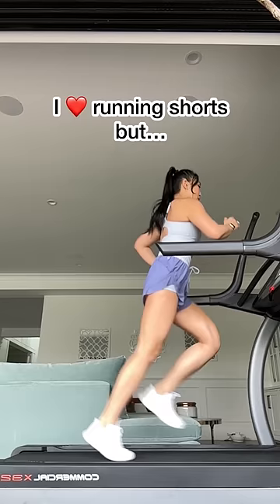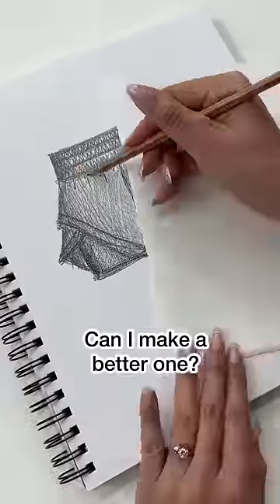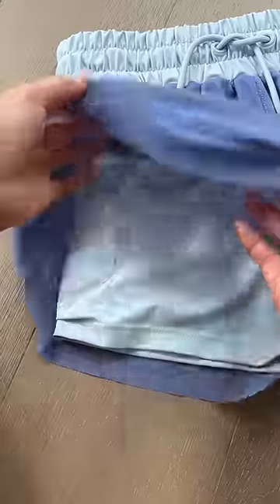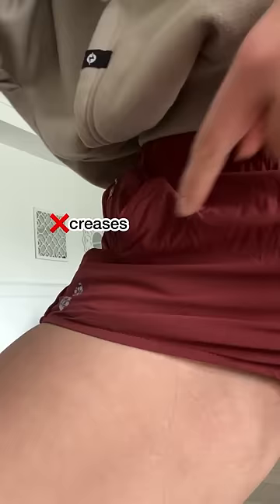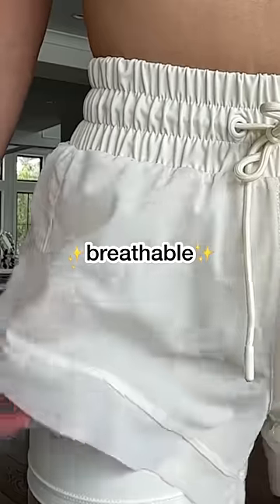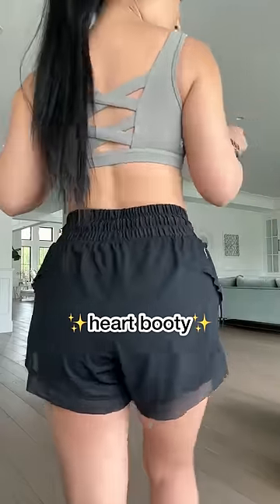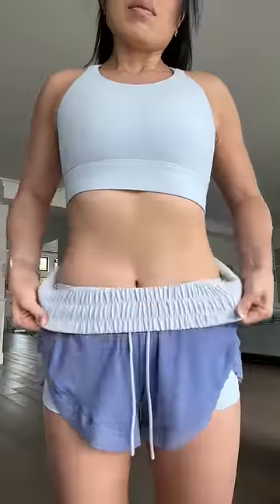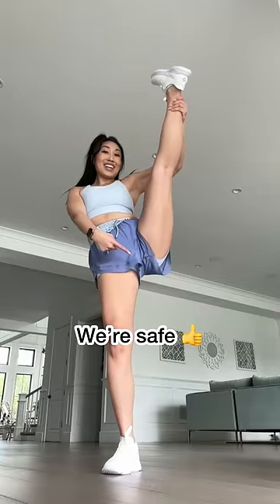I took another approach to redesigning running shorts and guys... I think this is it!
Ok I’m trying this running short thing again. The first few times I wasn’t quite there but guys, I think this is it!

I love running shorts bc they’re flowy and usually comfy, but here are my problems:

❌ inner panties give me inner thigh rashes
❌ restrictive fabric is too tight for plies
❌ too open so it’s flash city, USA

Soooo here’s what’s cool about the new @popflexactive ✨Cadence Run Short✨:

✅ Built in shorts so you can kick as high as you want without worrying!
✅ Stretchy, breathable outer mesh for extra coverage (squat proof) plus it’s so elegant
✅ upside down tulip 🌷 cut on outer short for ultimate plié-ability and no restriction
✅ 2 modes: high waist or low waist
✅ light heart booty bc it’s cute ❤️

Sizing: XS-3X
I’m wearing: S
Fit: I’m wearing my normal size here BUT if you want more of a flowy fit and more room to do the rollover waistband, I’d recommend sizing up!

Currently wearing these on repeat. Which color is your fave?!

♥️Cassey